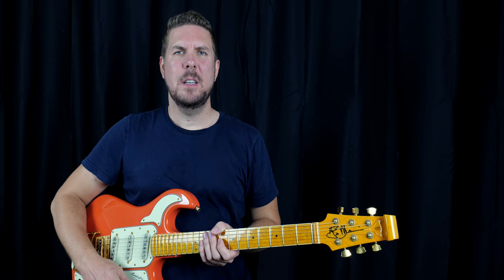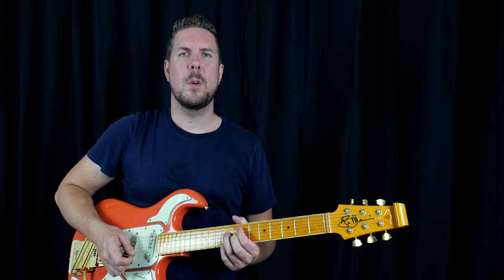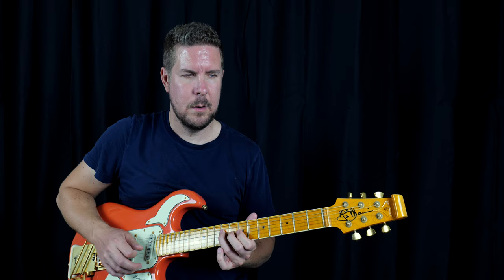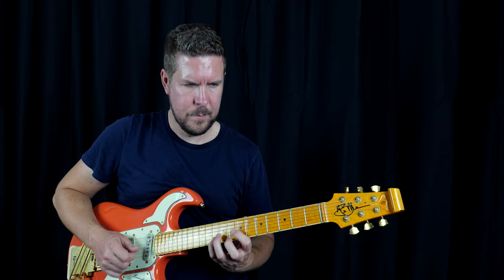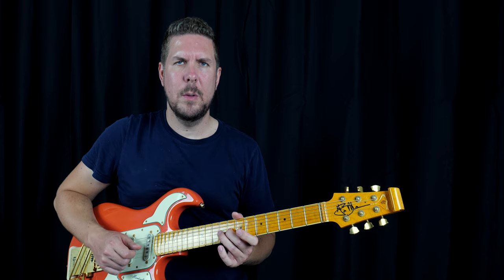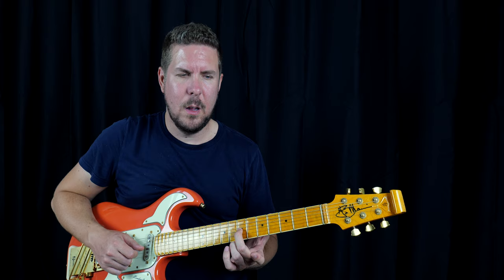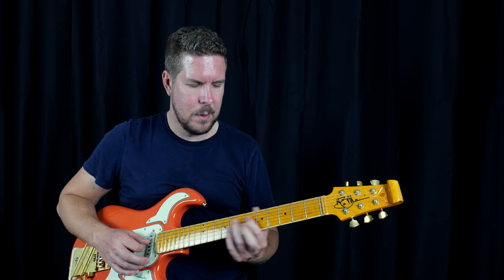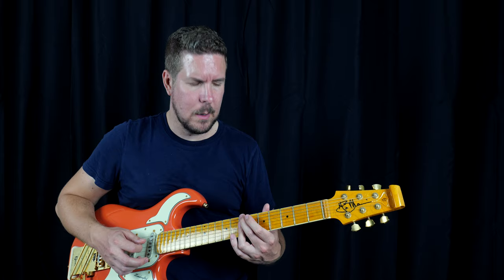Playing over chord changes melodically (Lesson sample)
This is a lesson sample of me teaching how to play over a non diatonic chord progression focusing on chord tones for each individual chord. Nick